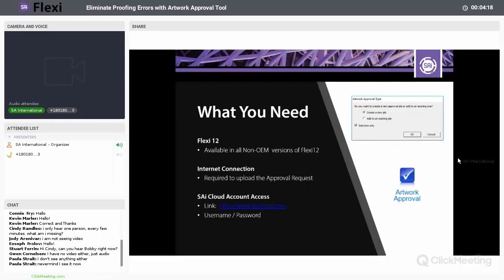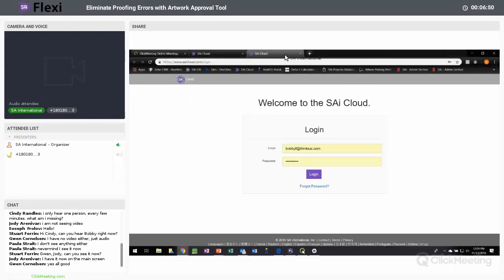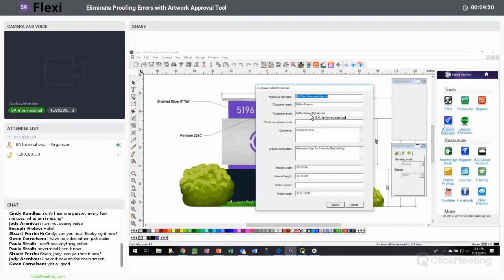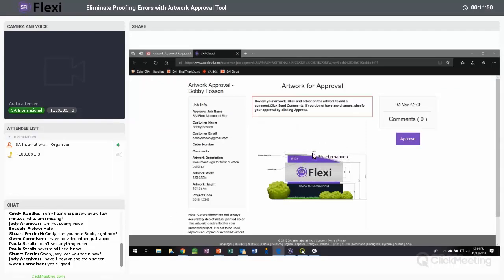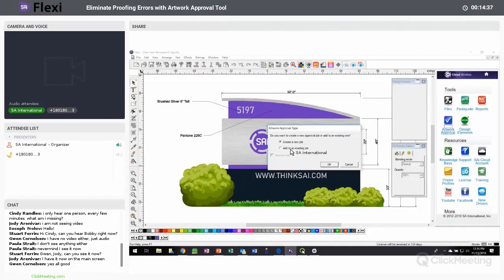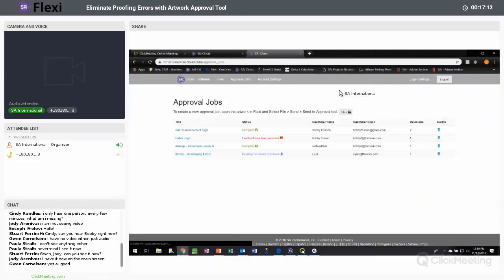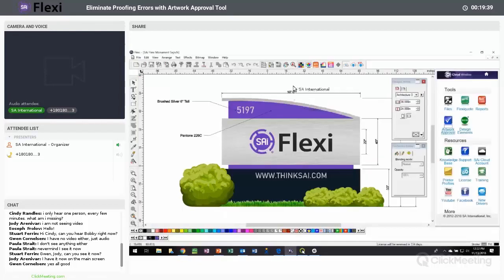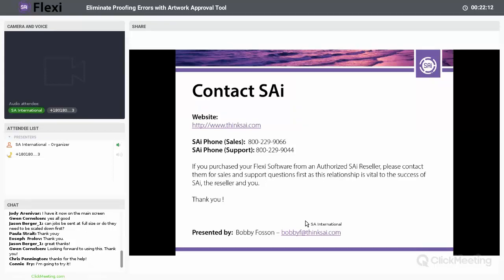Webinar - Eliminate Proofing Errors with Artwork Approval Tool (November 13, 2018)